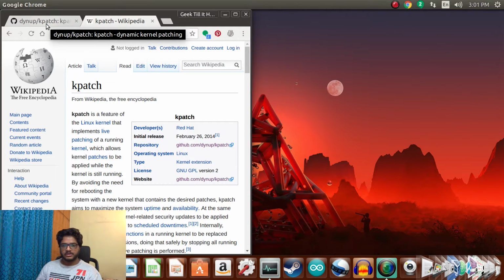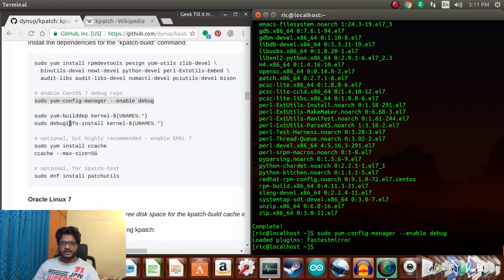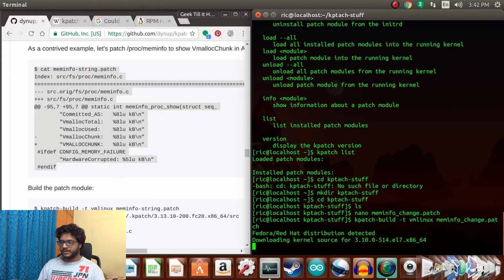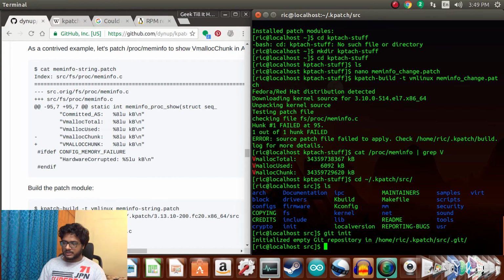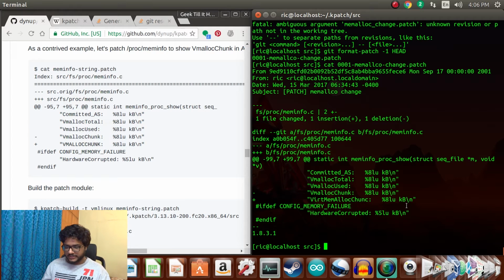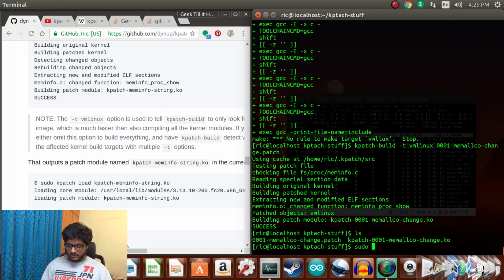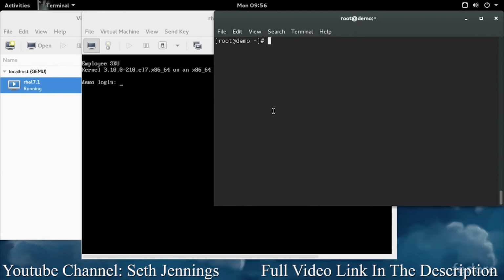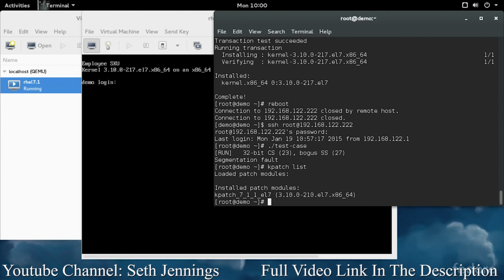Getting Started With Live Linux Kernel Patching Using kPatch